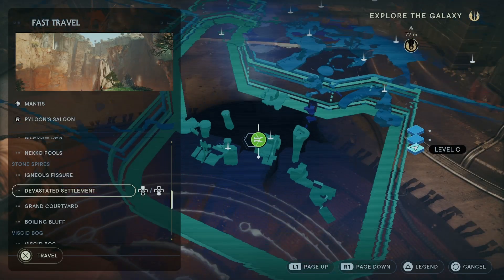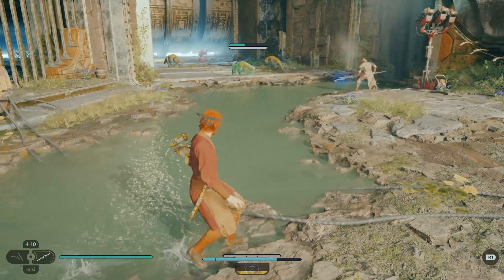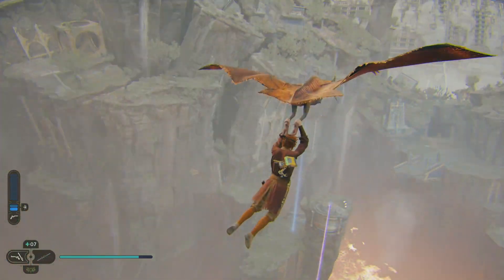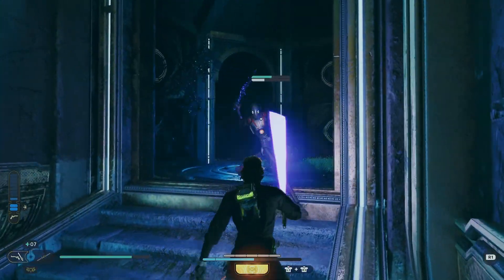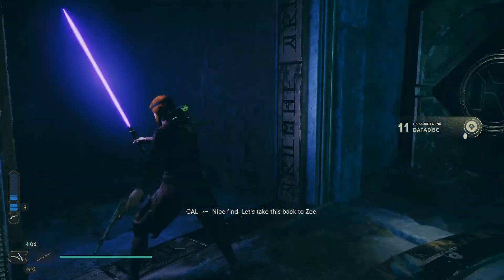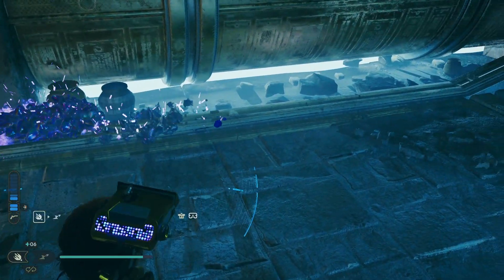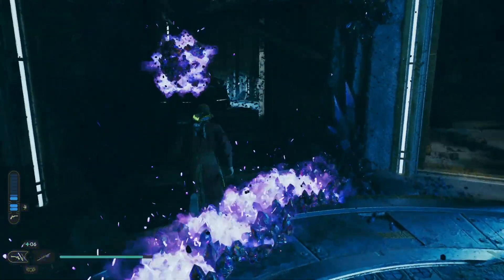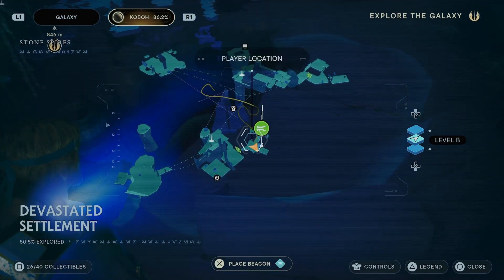Star Wars Jedi Survivor - The Final Jedi Chamber Walkthrough - Ambidexterity Perk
Star Wars Jedi Survivor - The Final Jedi Chamber Walkthrough.  The location of this chamber isn't given with a Rumor, so it took some searching to find it.  When completing the chamber you'll get the Ambidexterity perk, and if you've done the other 6 chambers you'll also get the Star Tours trophy/achievement.